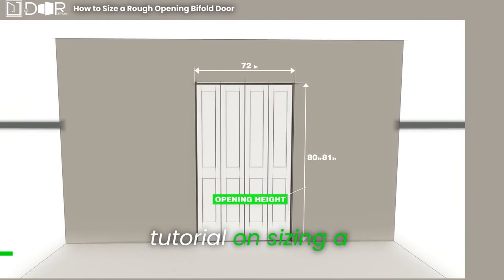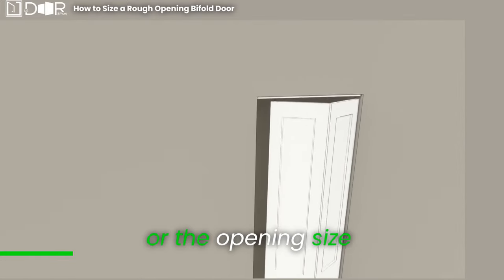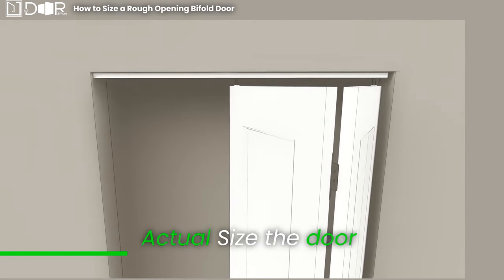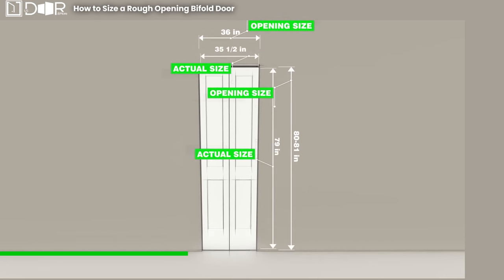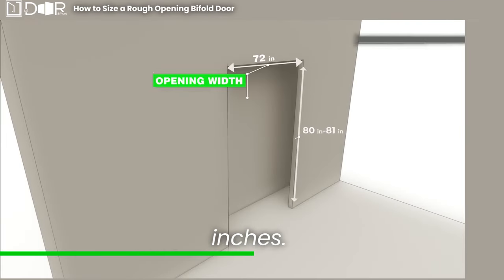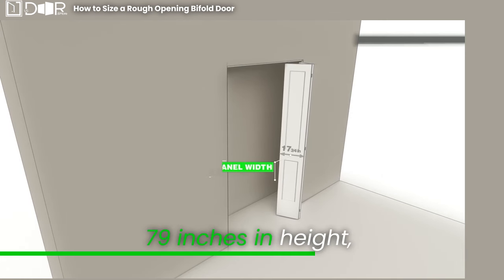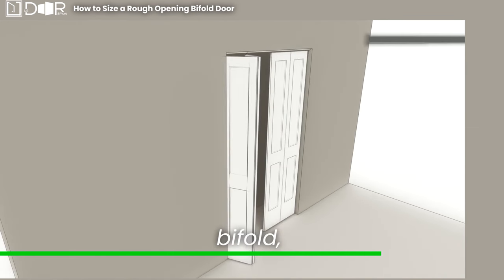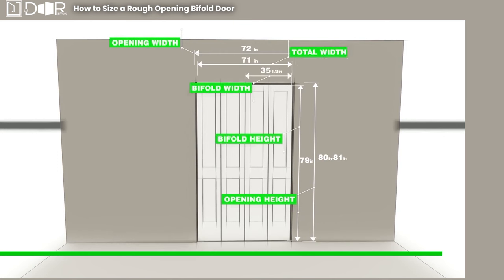How to Size a Rough Opening Bifold Door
Welcome to our quick tutorial on sizing a rough opening bifold door! An essential step to ensure your door fits perfectly, let's dive in and learn how to measure the space for the door or the opening size. We'll illustrate with an example of a door with a nominal size of 36 inches by 80 inches, which has an actual size of 35 and a half by 79 inches. The opening size to fit this door should be up to 36 inches by 81 inches. For a four door bifold, the opening size can be up to 72 inches by 81 inches. Each bifold panel is actually 17 and three quarters inches wide and 79 inches in height, giving us a total width of 35 and a half inches. Considering the second bifold, for a space measuring 72 inches by 81, we'd use two bifolds, each 35 and a half by 79 inches. To sum up, bifolds are marginally smaller for an optimal fit.